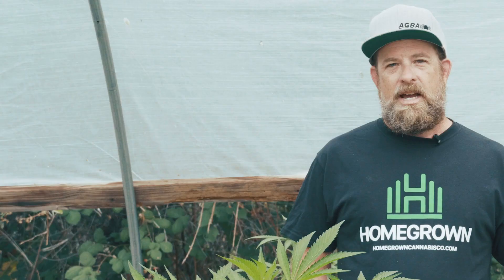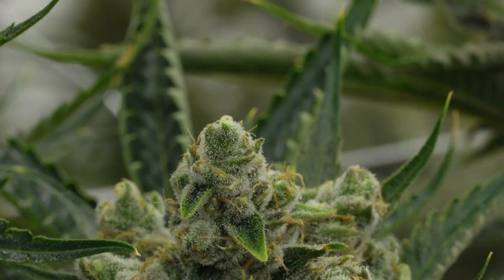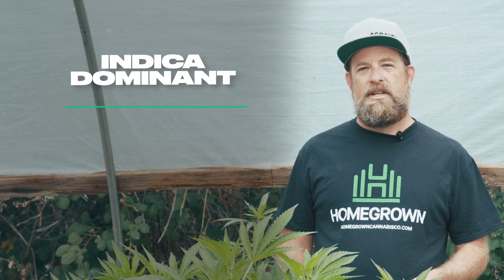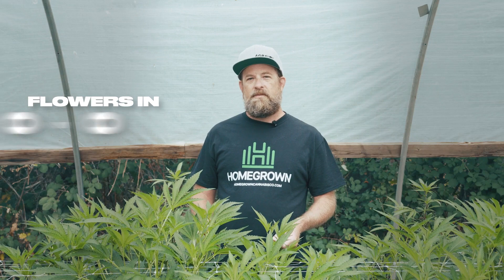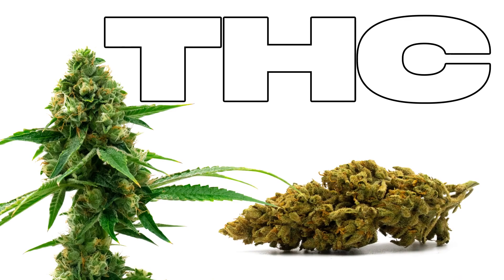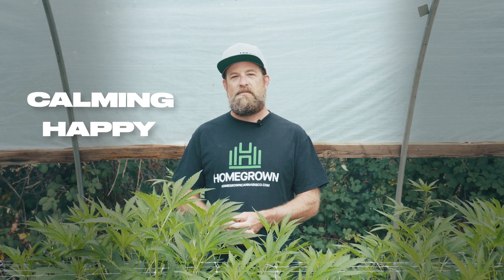Triangle Kush Strain (A review by Eric Brandstad) Homegrown Cannabis Co.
Join Eric Branstad in this video as he looks at the Triangle Kush strain available from Homegrown Cannabis Co. He takes you through the ins and outs of growing this cultivar from home, like the amount of light required and the optimal temperature range. You’ll learn the best techniques to boost yields and what to expect when smoking these potent buds.

Triangle Kush comes from breeders combining Hindu Kush, Chemdawg, and Lemon Thai genetics. The result is an indica-dominant strain pushing out 17–21% THC. Raising this cultivar at home is a straightforward process, even for first-time growers. Plants can easily tolerate a few amateur blunders along the way, producing medium to heavy harvests after a few months.

You can use the Sea of Green method if you plan on growing multiple crops to boost potential yields. It’s also a good idea to trim the older leaves on your plants, effectively forcing nutrients to travel to newer sections. During the nine to ten weeks of flowering, buds mature and start giving off an earthy aroma with hints of sweet citrus.

A gentle euphoric high moves in after a few puffs of Triangle Kush. This mental stimulation helps remove any negative thoughts from your mind while keeping you cheerful and uplifted. A heavy wave of relaxation eventually flows over you, locking you to the couch until you give in and drift off to sleep.

Ensure you’re always in the loop by clicking the bell to enable notifications. Head to Homegrown Cannabis Co. for top-quality Triangle Kush seeds promising potent yields and high germination rates.